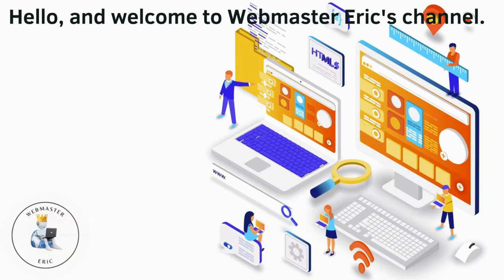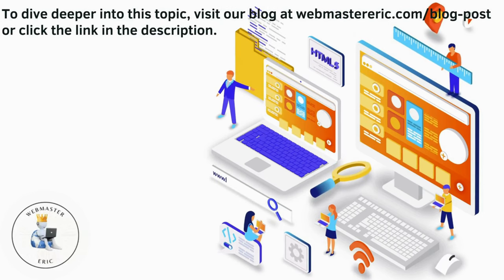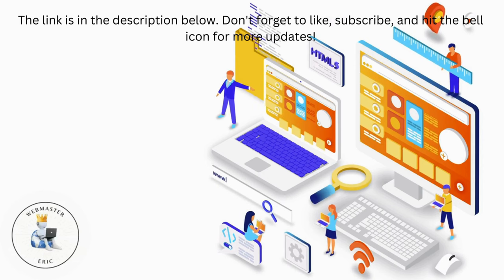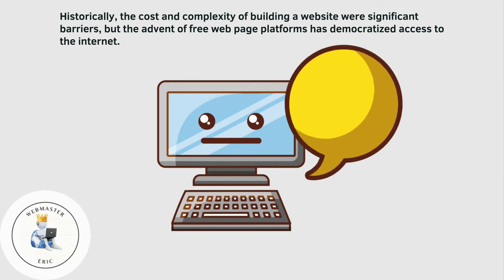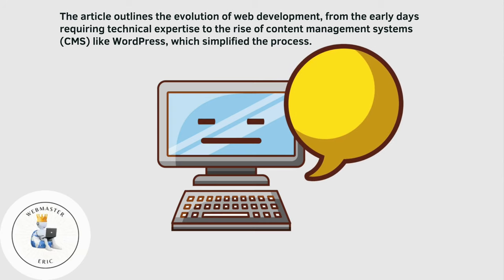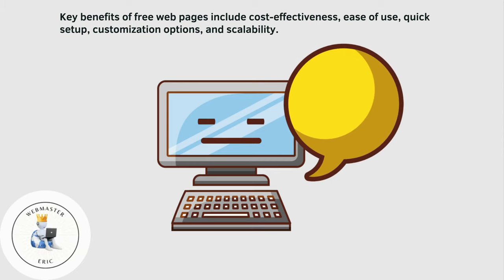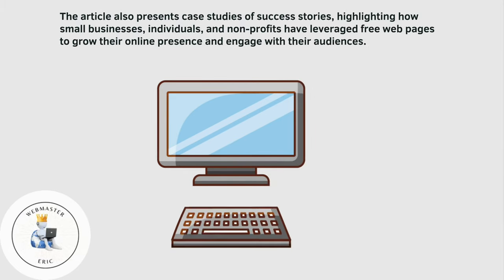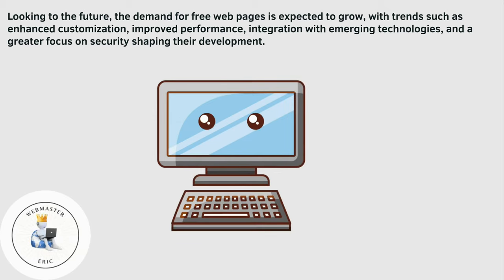Free Web Page For Those Getting Started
Free Web Page For Those Getting Started (A Short Summary)

Timestamps:
0:00 Introduction